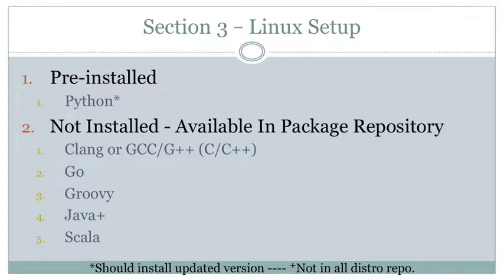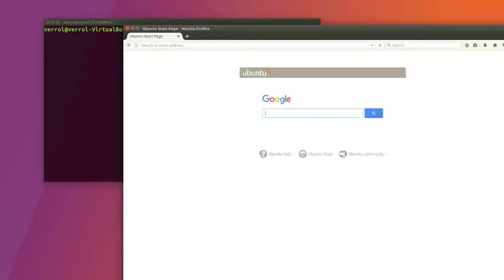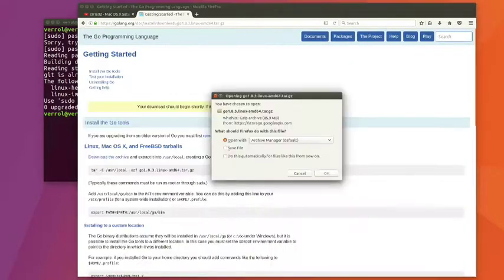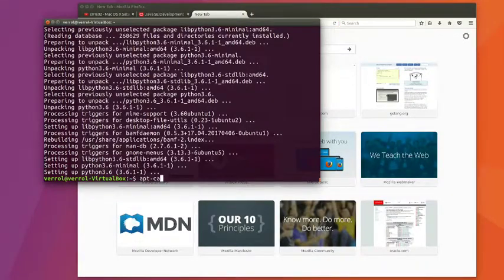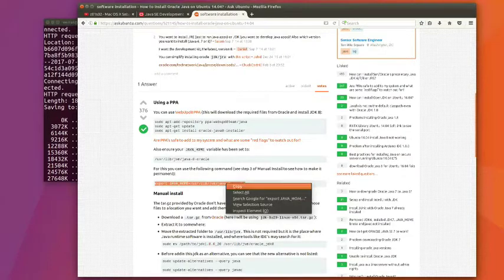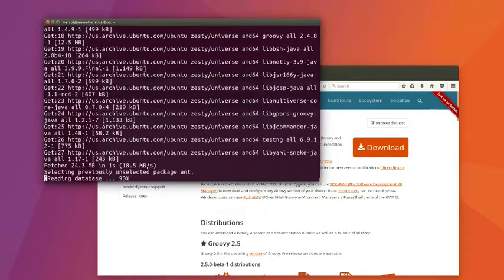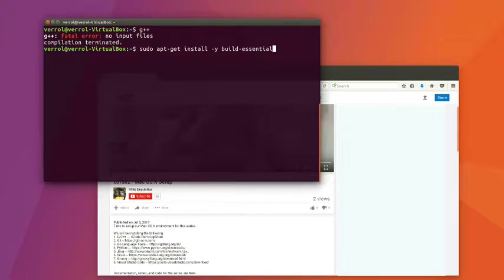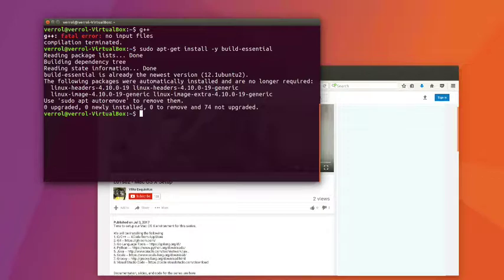c01s03 - Linux Setup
Time for the Linux setup for "Programming Languages Compared". No surprise, very simple setup procedure for Linux/Unix base system.